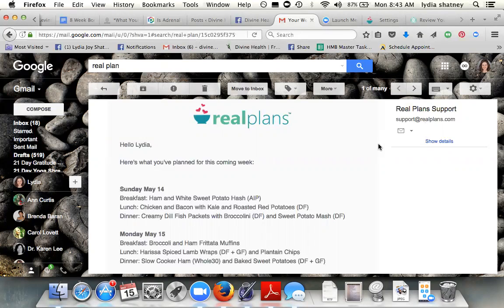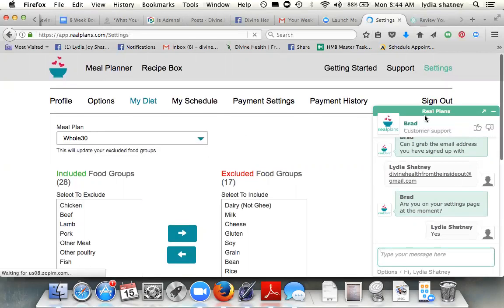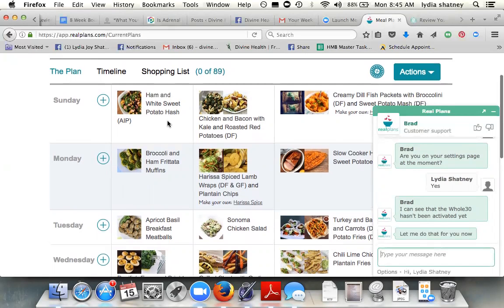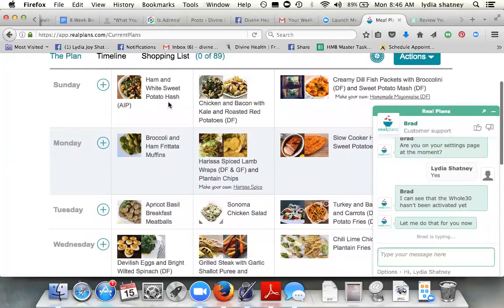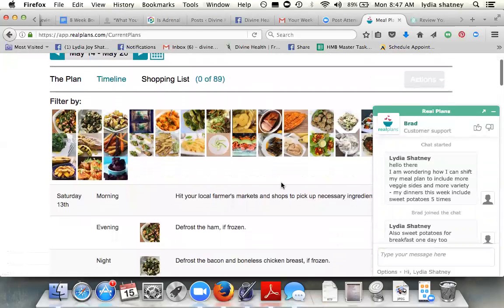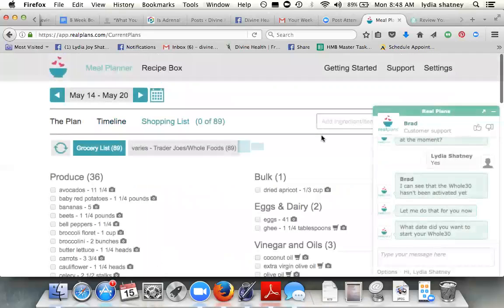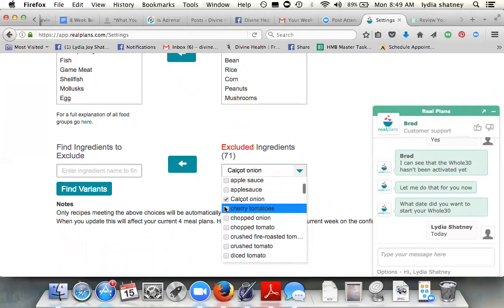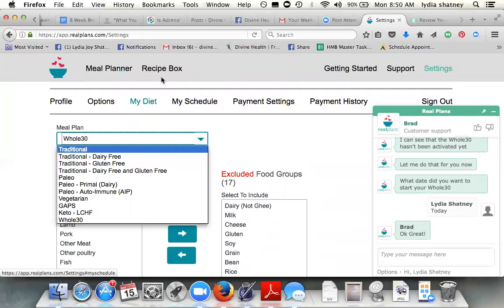How to Streamline Meal Planning to Save Time & Energy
Need a support system to help you with your meal planning so it's customized to your needs so you can save time, energy, and avoid the stress of last minute meals or running out for take out constantly?

In this video, I show the insider's view on how to use Real Plans, my favorite meal planning service.